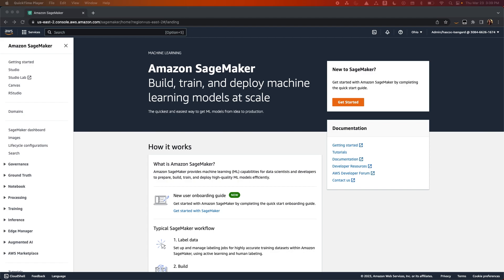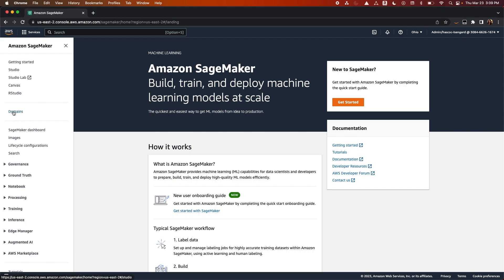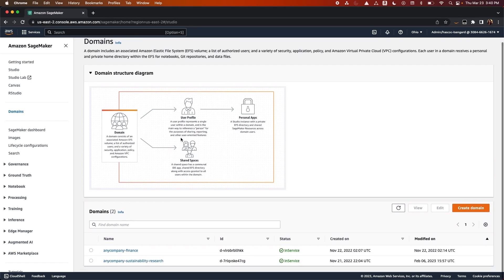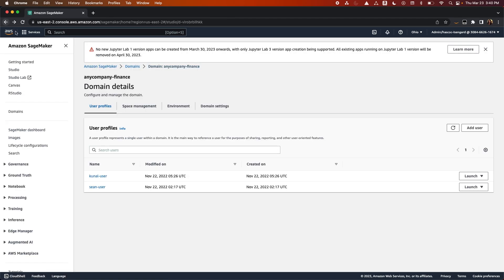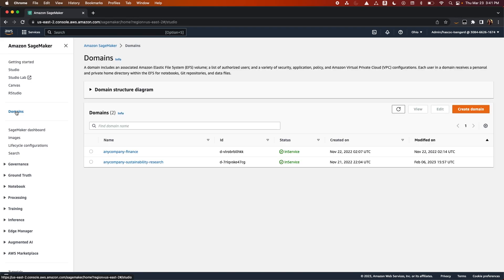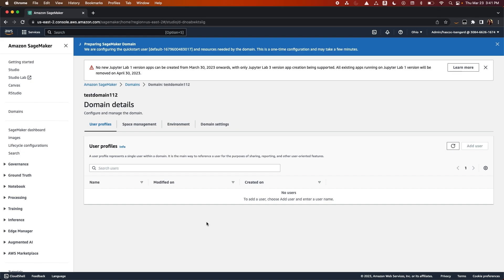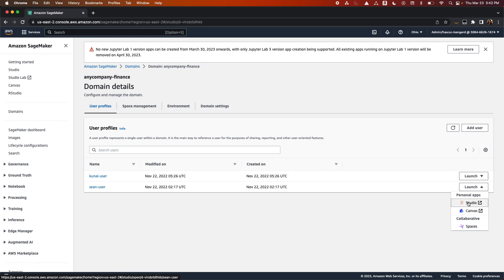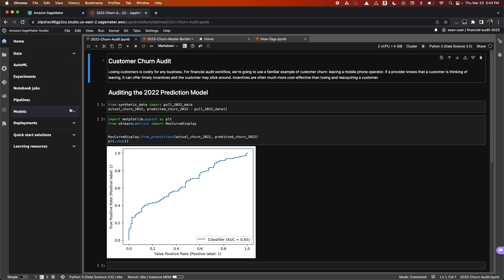Getting started on Amazon SageMaker Studio | Amazon Web Services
In this video, learn how to get started with Amazon SageMaker Studio, an integrated development environment (IDE) for machine learning (ML). And then you will see how to launch SageMaker Studio to start your ML development.